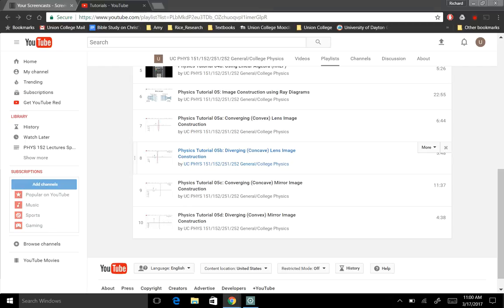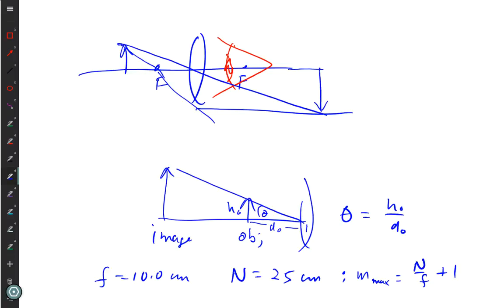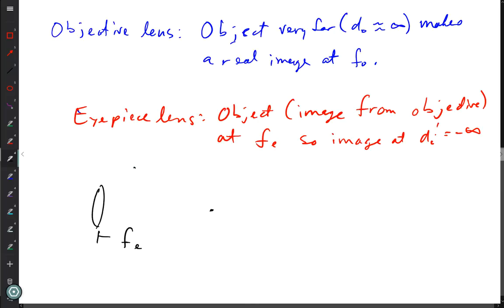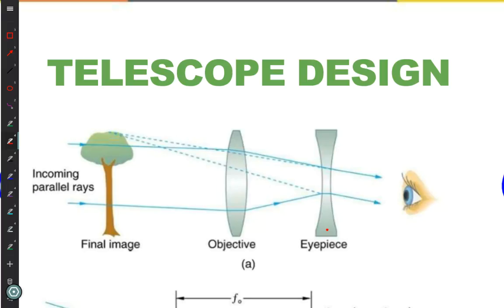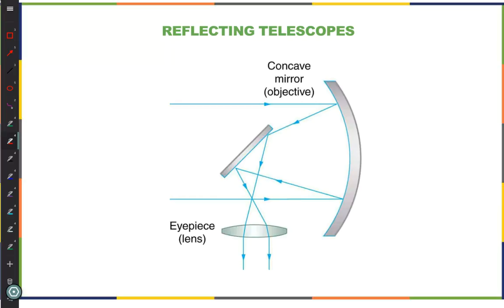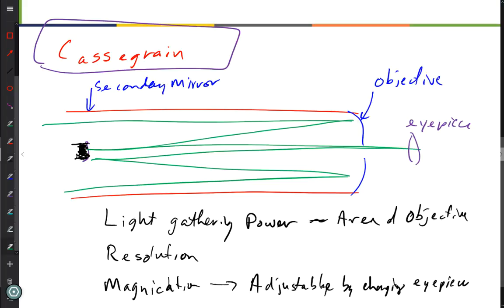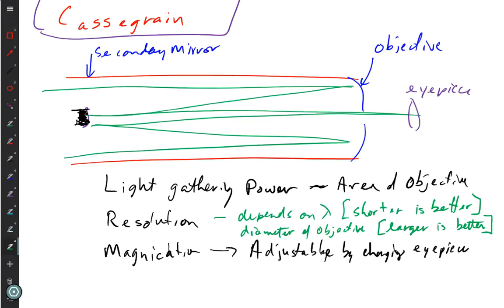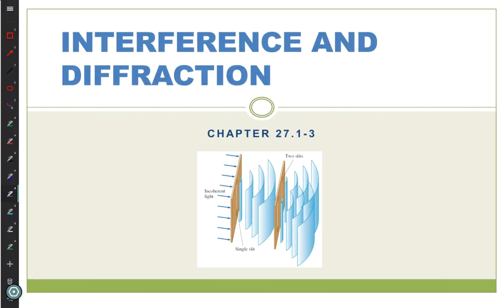PHYS 152 Lecture 25 Telescopes and Aberrations March 17, 2017